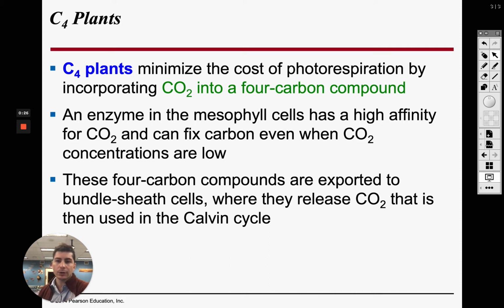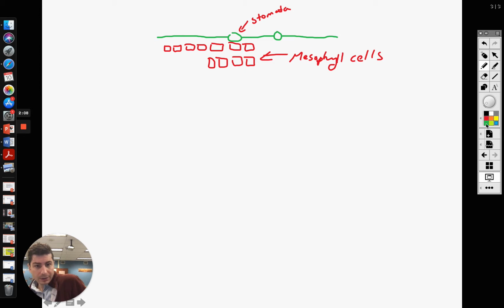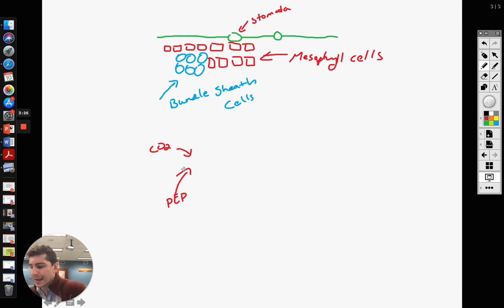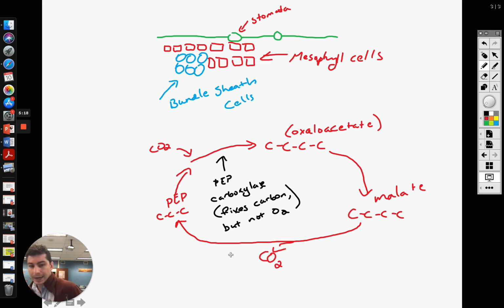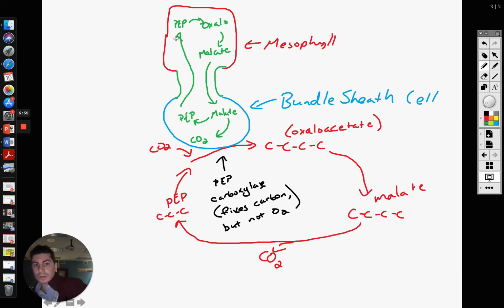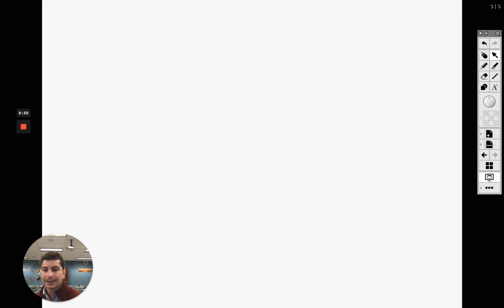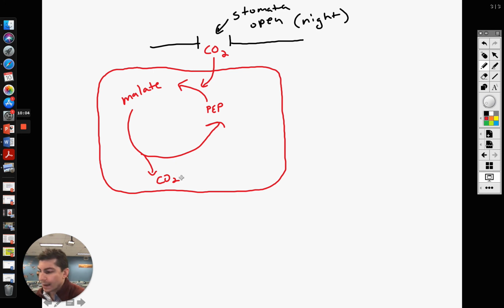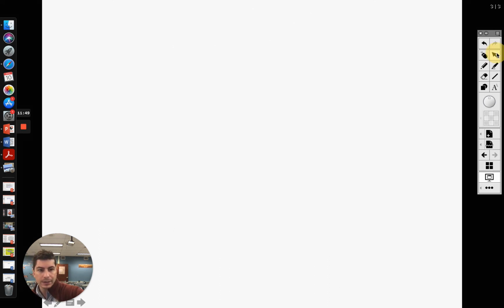AP Biology #33 - C4 and CAM Pathways for Photosynthesis